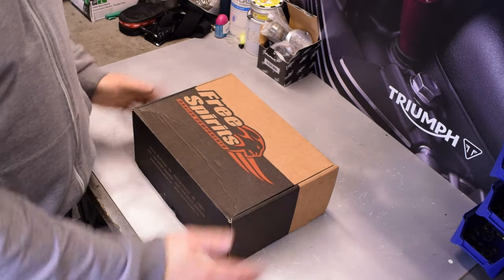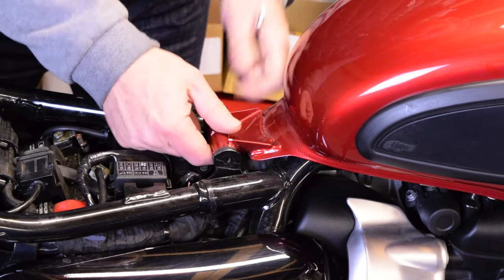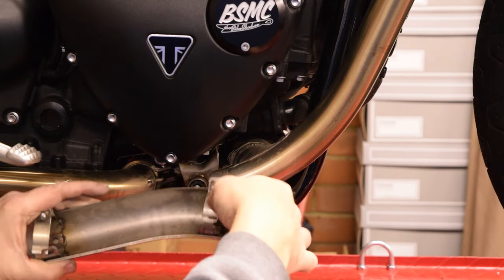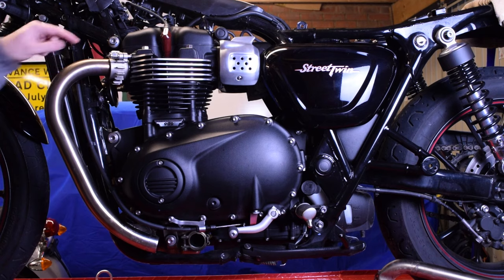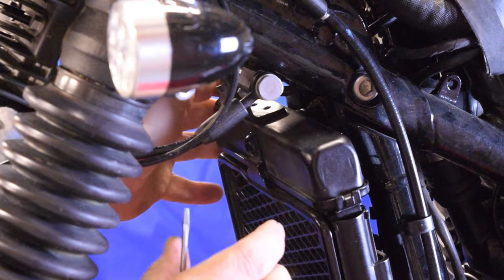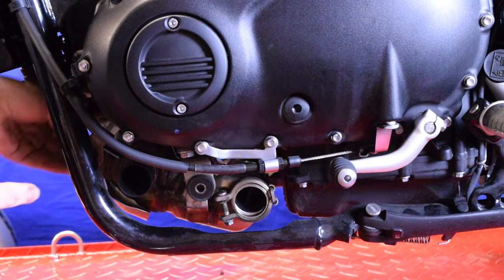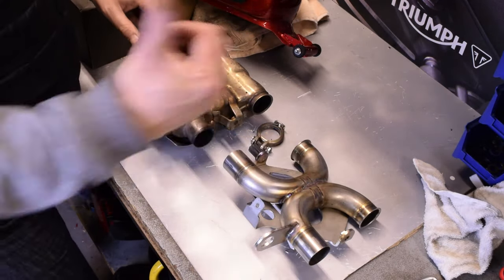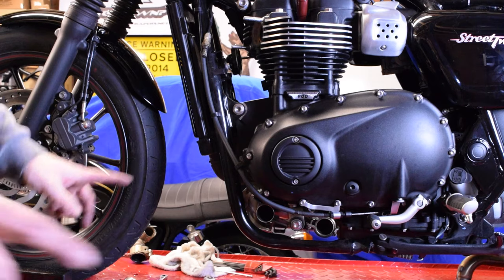Triumph Street Twin De-Cat - Freespirits x-pipe install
In this weeks video, I show you how to fit the Freespirits x-pipe to the Triumph Street Twin, replacing the heavy and restrictive Catalytic converter. Something I forgot to mention is that the two u pipes merge and so act as a balance pipe (hence the name!). Its a pretty simple job, using basic tools and can be achieved by anyone confident with basic mechanics. Watch to the end to see what it sounds like under load. :)